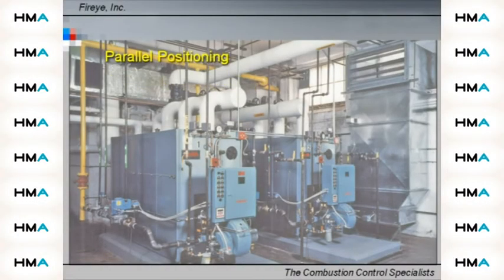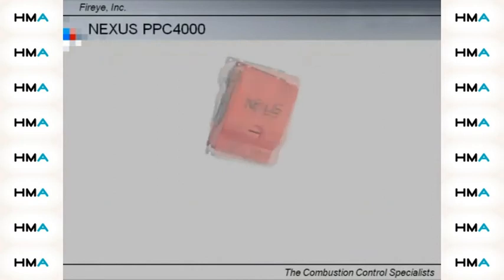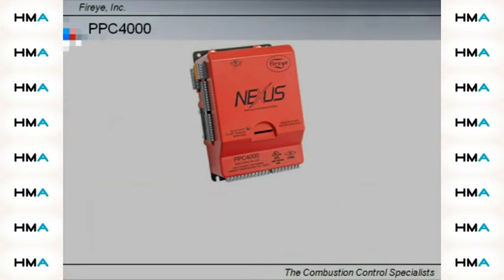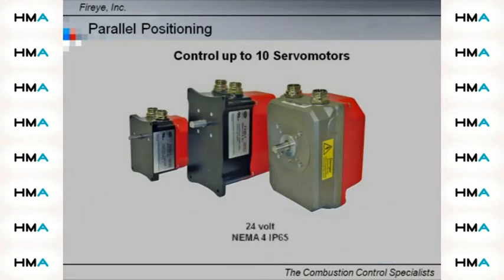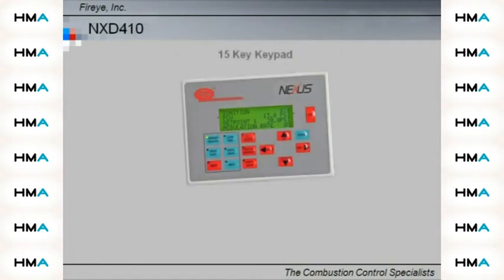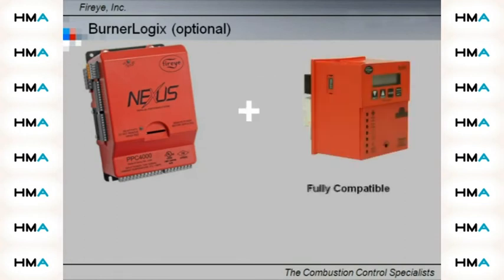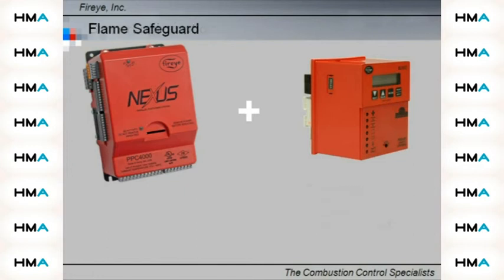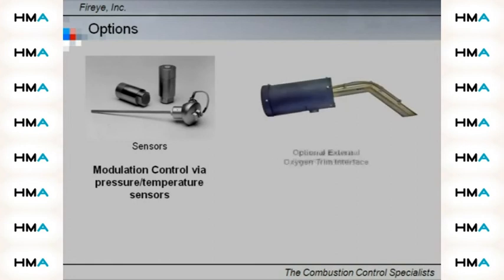Fireye Nexus PPC4000 Boiler Efficiency Control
Boiler Efficiency Control system utilising servo motor linkage control and O2 combustion monitoring